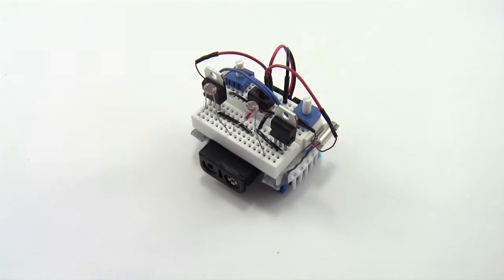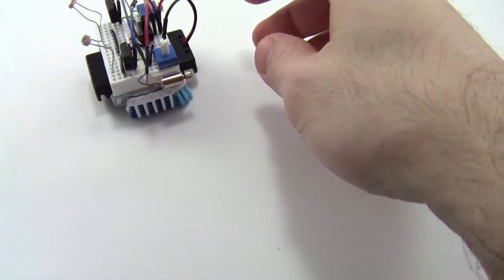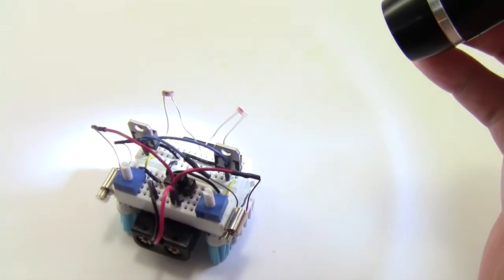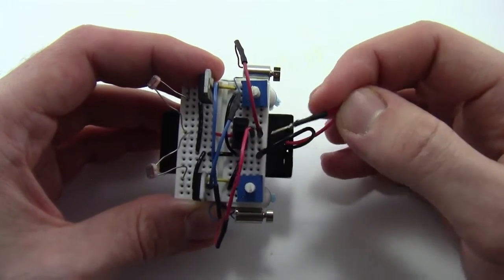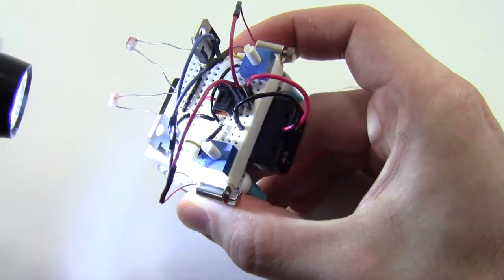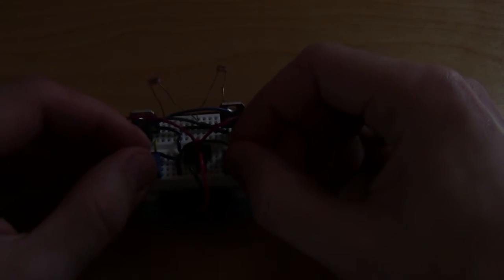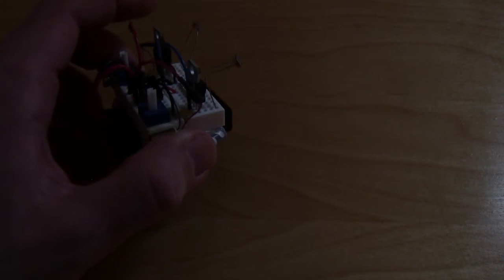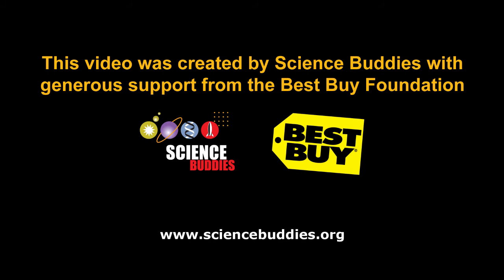Light-Tracking Bristlebot Troubleshooting | Science Project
This video is the second in a two-part series on our Light-Tracking Bristlebot project. After you build the robot in part one, this video will show you how to use the robot and go over common troubleshooting issues you may encounter when working with groups of students.

To view written directions for this project, see the "Build a Light-Tracking Bristlebot" page at Science Buddies

Science Buddies also hosts a library of over 1,100 other free science fair "Project Ideas" for K-12 students, in a wide variety of topic areas from Astronomy to Zoology! to see more Project Ideas for hands-on science and engineering.